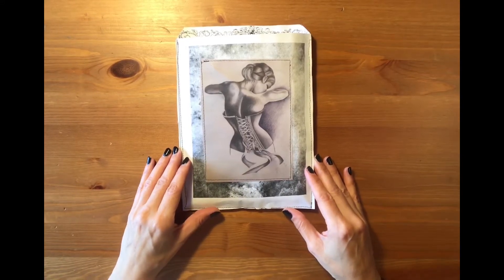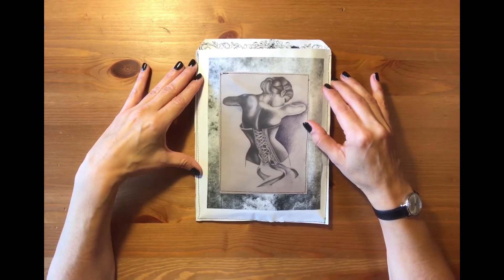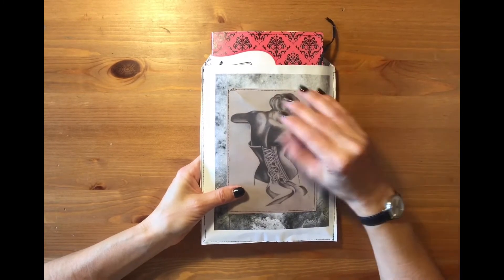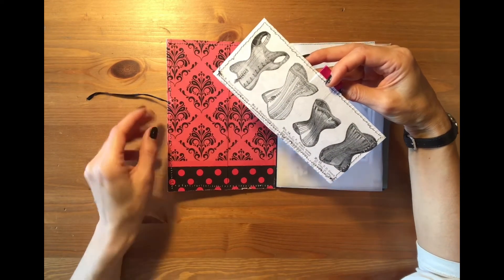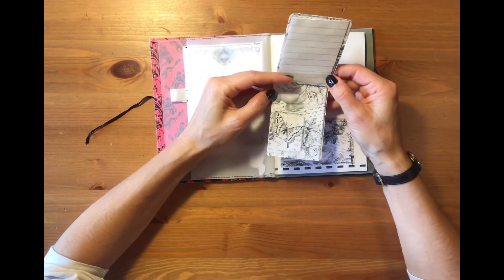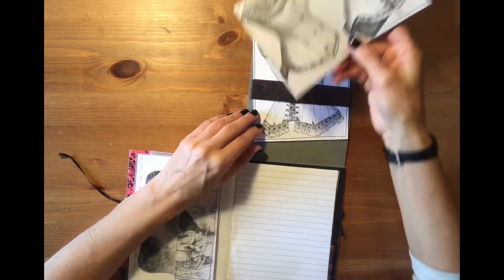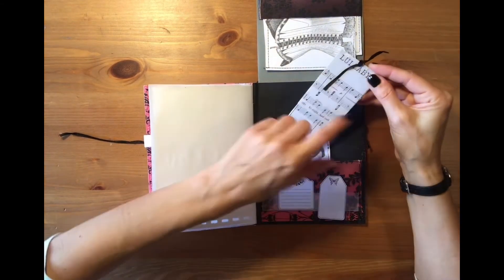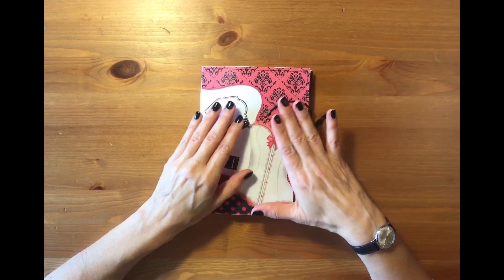Black and white vintage corset junk journal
This is a little booklet I’ve made for a friend of mine, inspired by her love for a drawing of a corset that we have in our office. It’s very simple black and white paper with touches of pink.
If you have any questions please ask me in the comments